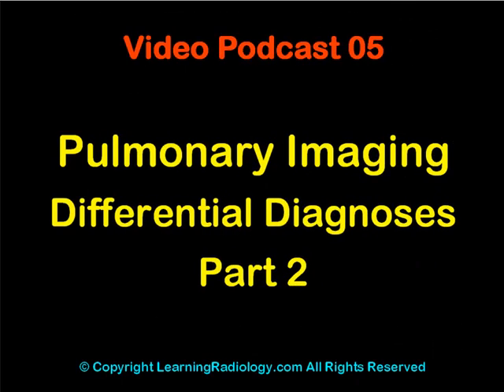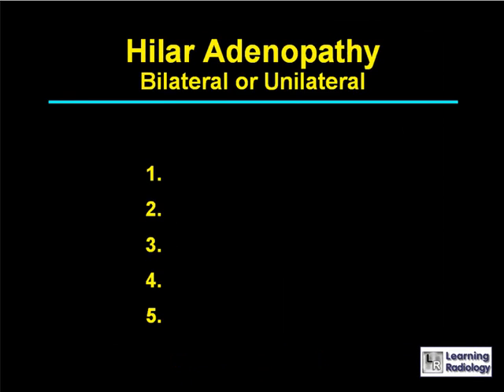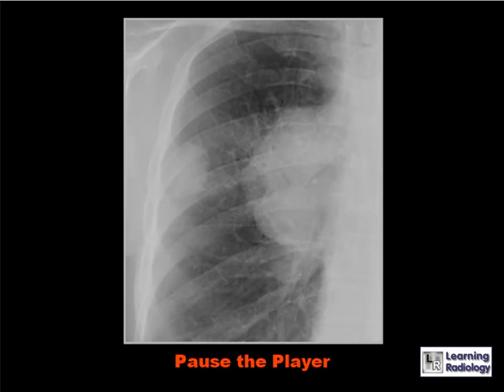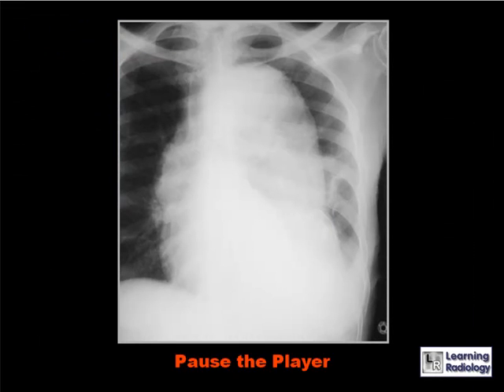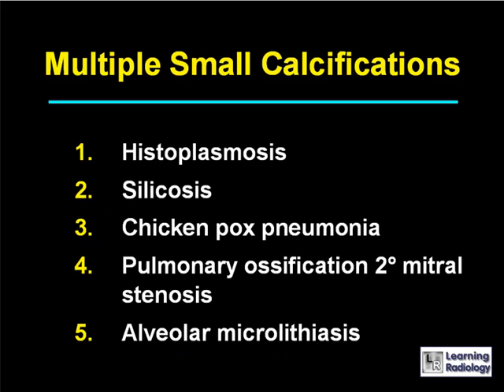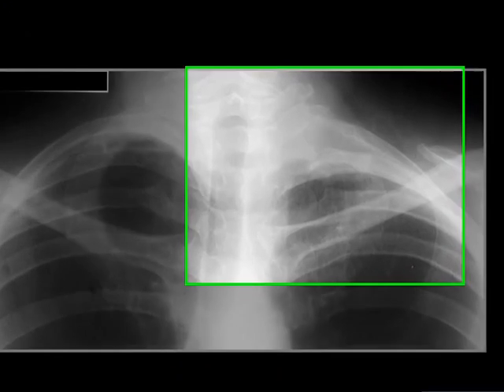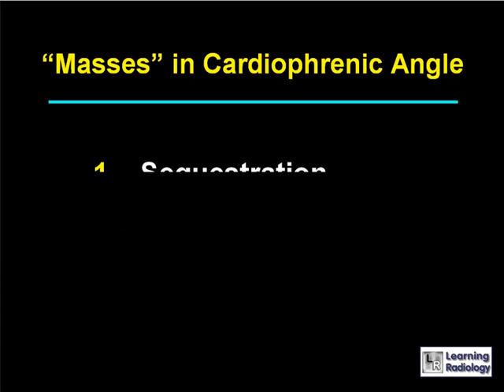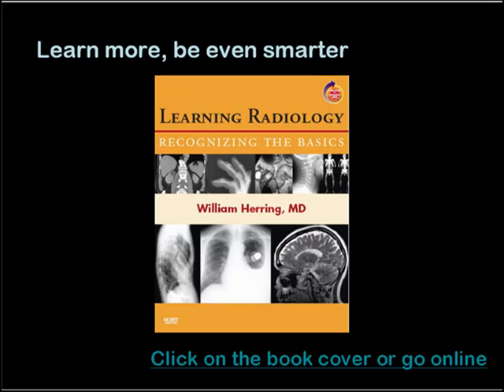Podcast 05 Chest DDXs 2